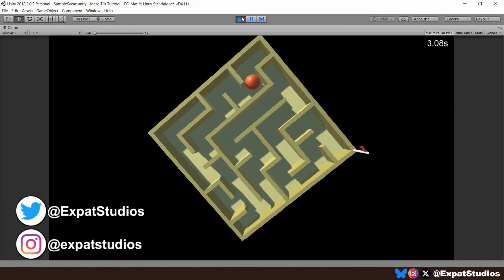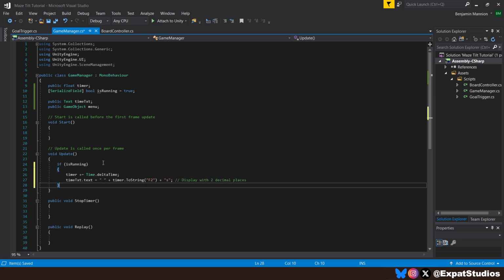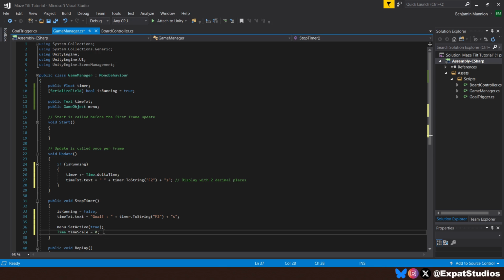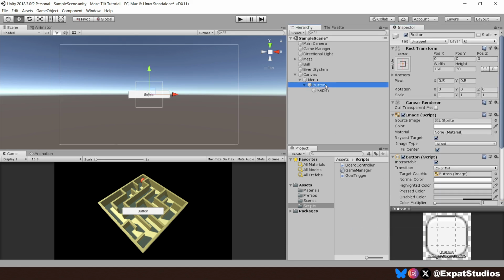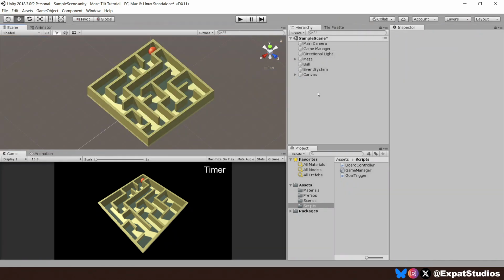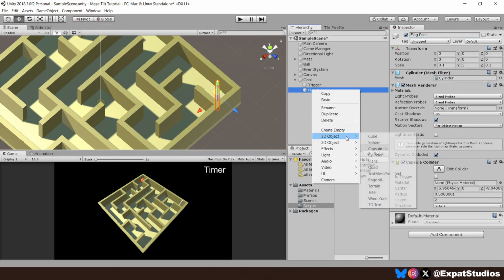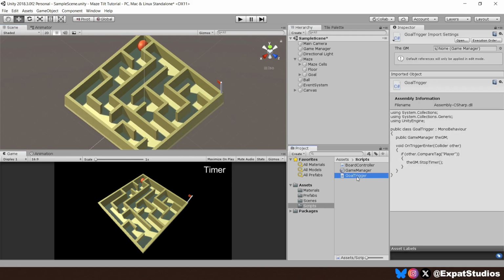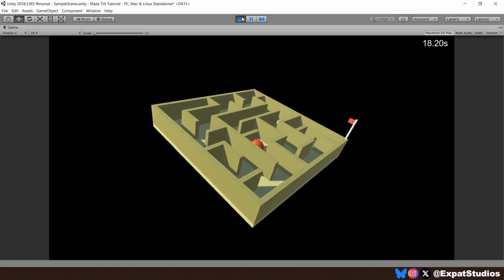Simple Maze Tilt Game - Unity - pt.2 (Game Manager)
Welcome everybody to a brand new tutorial mini series. Learn how to make simple maze tilting game where you can compete for the fastest completion time!